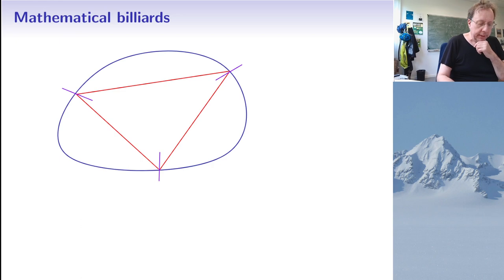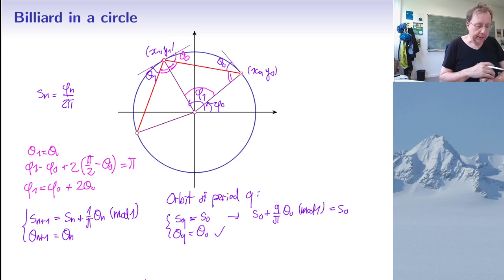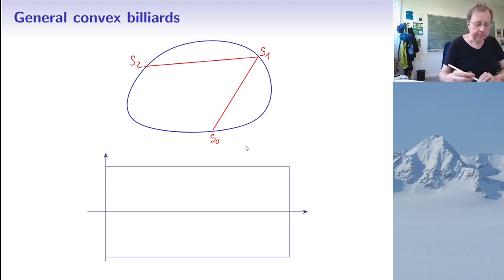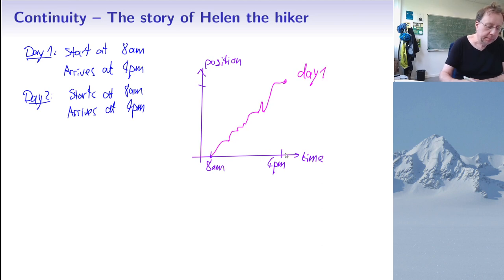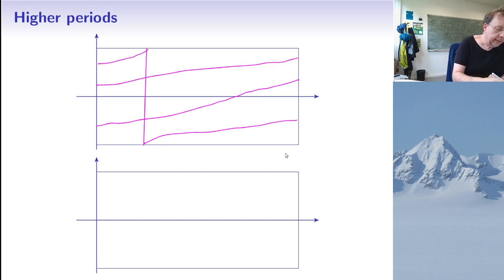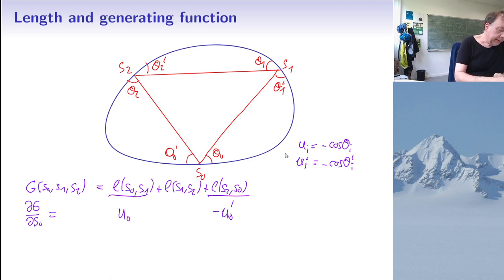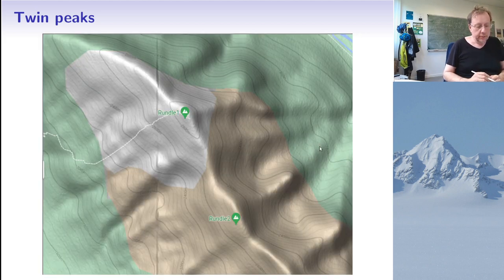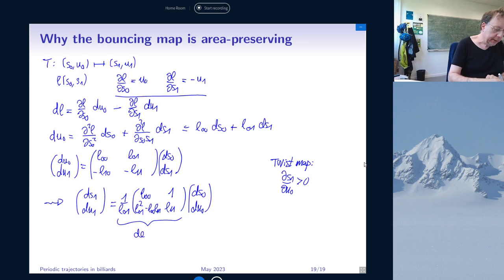Tutorial: Periodic trajectories in billiards - and where to find them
This talk is about finding periodic trajectories in convex billiards. It states in particular a version of the Poincaré-Birkhoff theorem for twist maps, which can be applied to show existence of such trajectories. Two ways of proving this theorem are sketched.
Periodic trajectories: 0:00
Billiard in a circle: 5:05
From circle to ellipse: 15:34
General convex billiard: 18:58
The Poincaré-Birkhoff theorem: 23:30
Poincaré and Birkhoff: 25:18
Continuity: 27:00
First proof: 32:18
Generating function: 42:31
Second proof: 54:52
Area preservation: 1:06:49

The original formulations of the Poincaré-Birkhoff theorem is the following (see for instance Appendix 9 in the book by V.I. Arnold): Suppose we are given an area-preserving map of the planar annulus into itself, which is homeomorphic (meaning continuous, invertible, with continous inverse). Assume that the boundary circles are turned into different directions by the map. Then this map has at least two fixed points.
One finds several different versions and proofs of this result in the literature. An overview on the results on orbits with given rotation number can be found in the article by J.D. Meiss, see references below.
The first proof I give in the talk is not quite complete. For rotation number 1/2, it shows that T^2 has at least two fixed points. But these fixed points could belong to the same orbit of period 2. The second proof I give does show the existence of a second orbit. A possible way to complete the first proof is to consider the behavior of the orbits near the two fixed points, which is different. In one case, the orbits tend to rotate around the fixed point, which is typically elliptic. In the other case, they are attracted in one direction, and repelled in the other one, making the point hyperbolic. It follows that the two fixed points cannot be the image of one another. Hence the two curves in the first proof have to intersect at least 4 times - but perhaps a stronger assumption such as differentiability of the map is needed.

References:
V. I. Arnold , Mathematical Methods of Classical Mechanics
Springer, Graduate Texts in Mathematics (GTM, volume 60, 1978)
J. D. Meiss, Symplectic maps, variational principles, and transport
Rev. Mod. Phys. 64, 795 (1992)